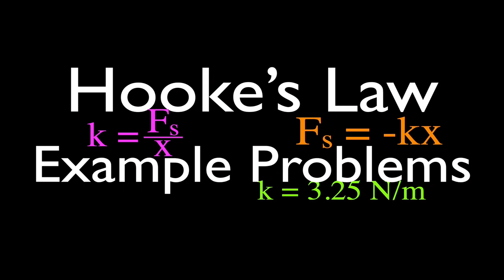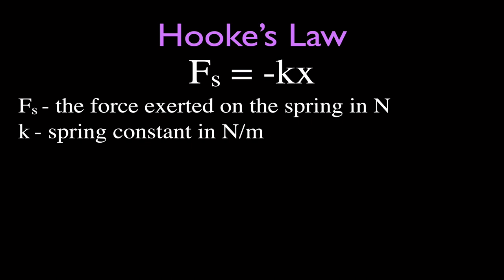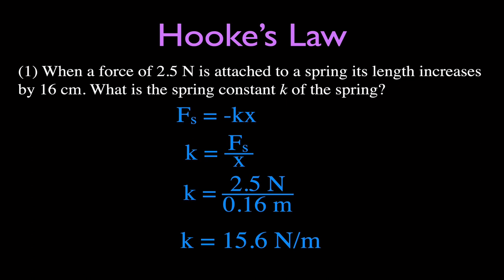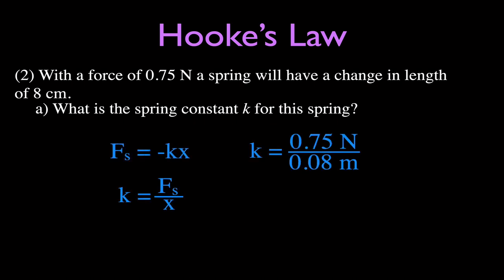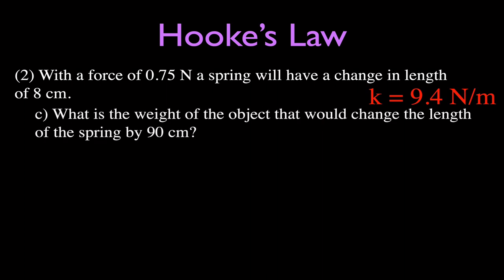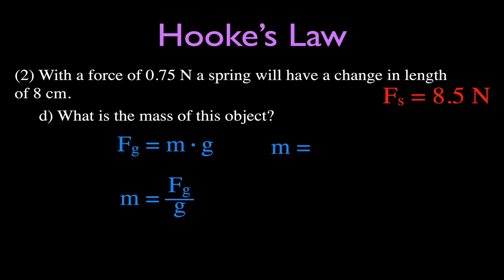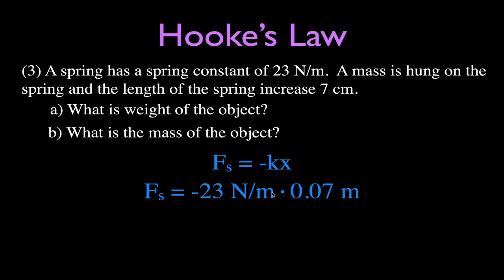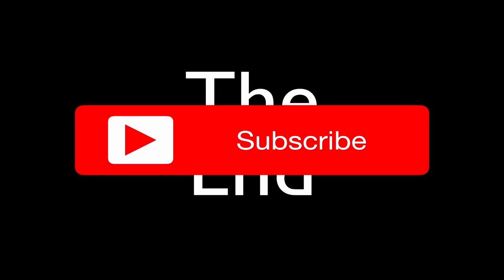Simple Harmonic Motion (9 of 16): Hooke's Law, Example Problems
This video goes over several different problems for Hooke's law and how to calculate the spring constant. Hooke's states that the force needed to extend or compress a spring by some distance is directly proportional to that distance. The force and the extension are directly proportional to each other. In other words, the greater the force the greater the extension.

The law is named after 17th-century British physicist Robert Hooke. He first stated the law in 1676. The spring constant (k) describes the stiffness of a spring. Every spring has its own value for the spring constant. The higher the spring constant the greater the force is needed to stretch the spring. The SI unit for the spring constant is Newton per meter (N/m).

Chapters
00:00 Hooke's Law, Example Problems
00:40 Review Hooke's Law
02:00 Example No. 1
03:20 Example No. 2
07:25 Example No. 3